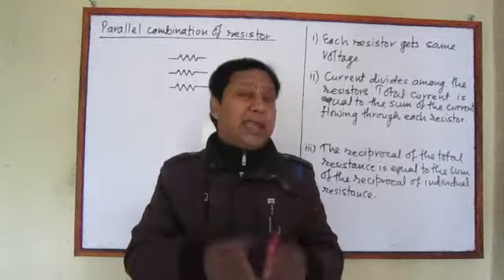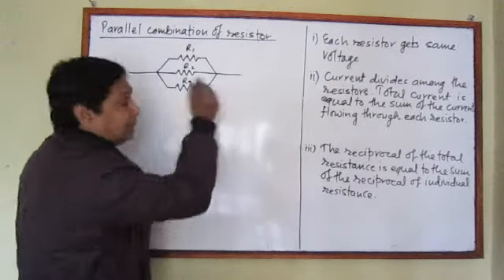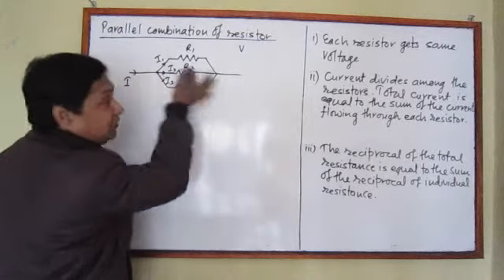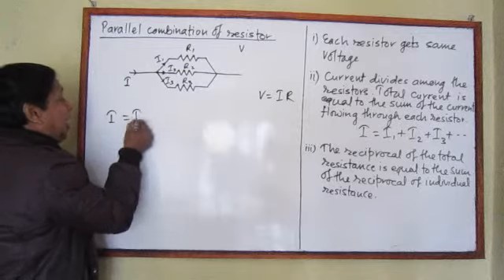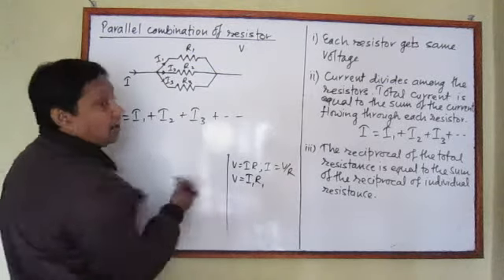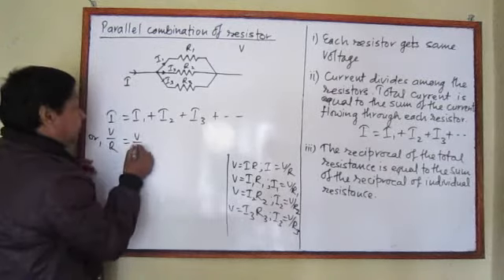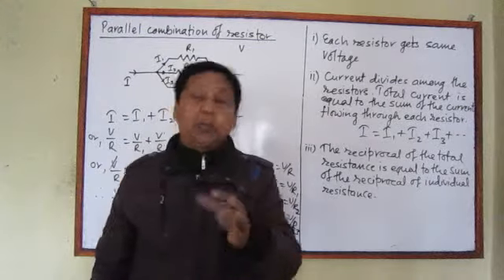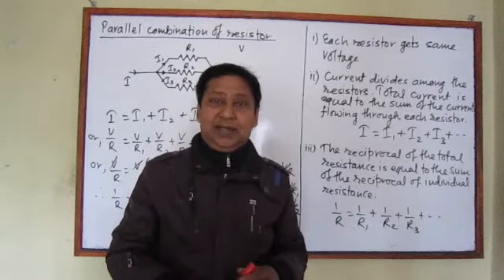Parallel combination of resistor (6.6)